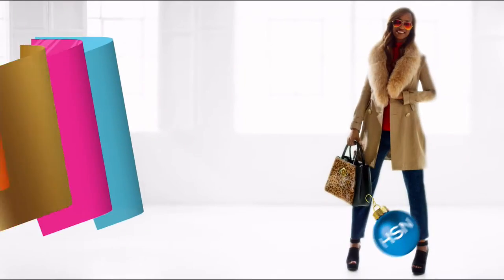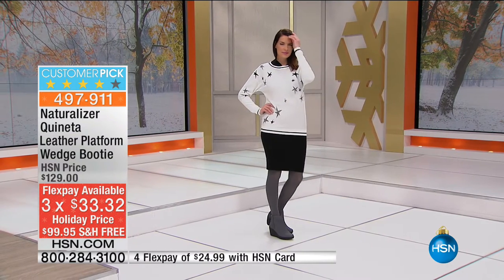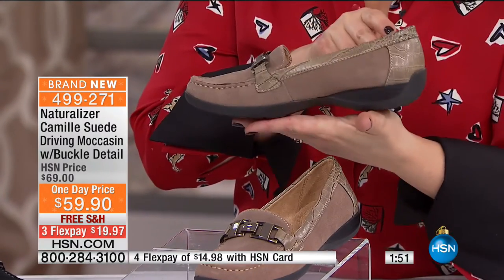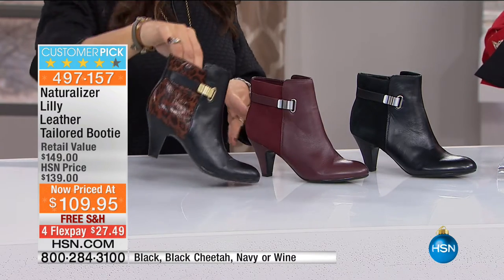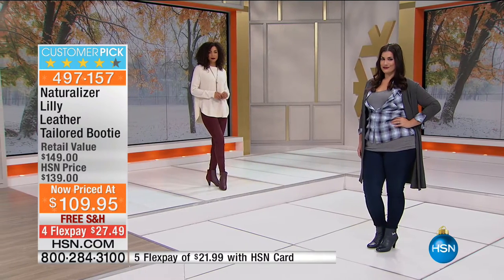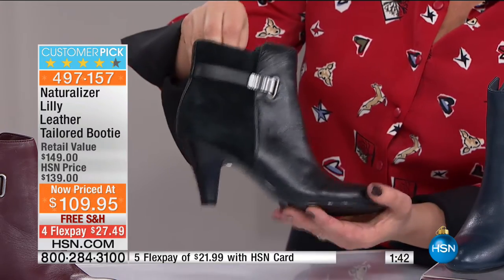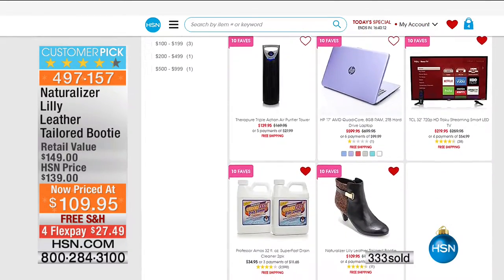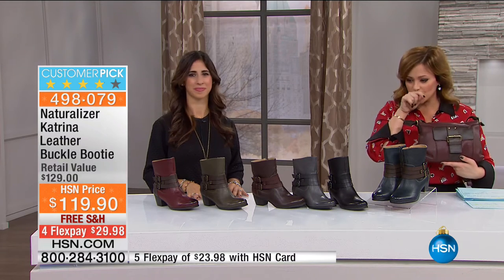HSN | Naturalizer Footwear 10.29.2016 - 07 AM